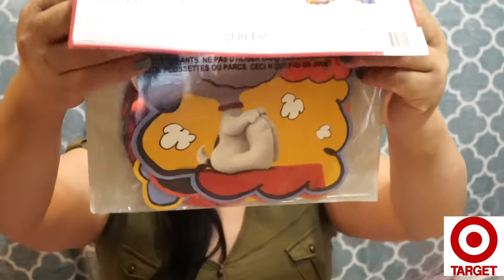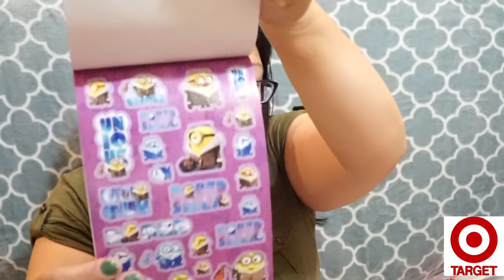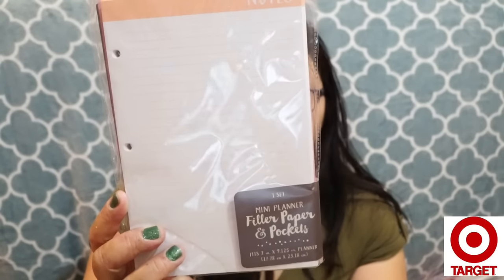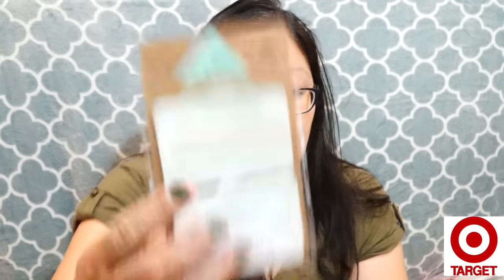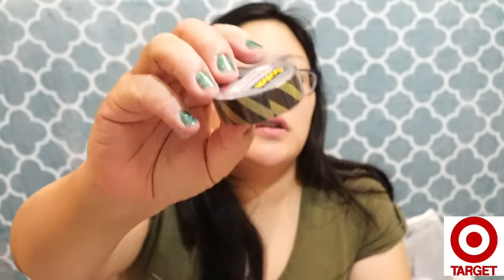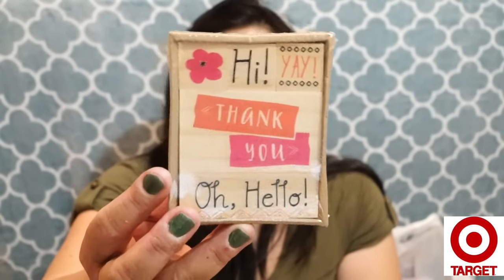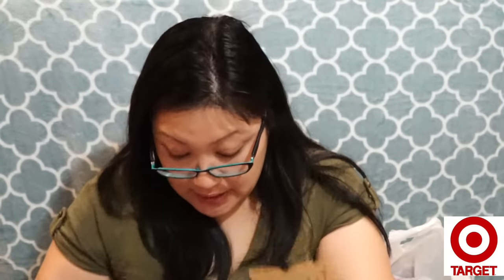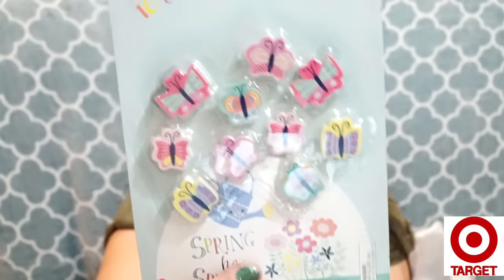Target Clearance Scotch Expressions tape / Easter Haul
This a VERY late Target haul. I wasn't going to post it, but it is a lot of STUFF that I've accumulated since early February. It's those darn pineapples 🍍 and flamingos that I've been mooning for! 😯😦😧Hope you like this video anyway.

I do not always purchase what I post on Instagram & Facebook. But check those post for the newest and coolest finds! :)